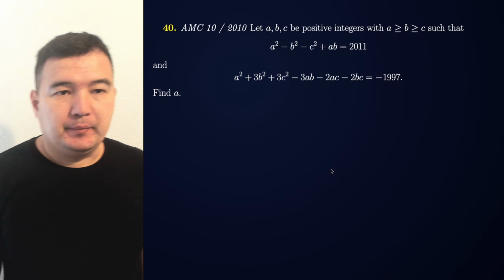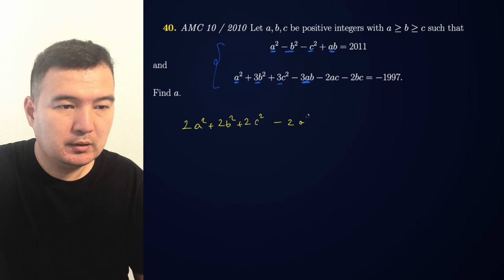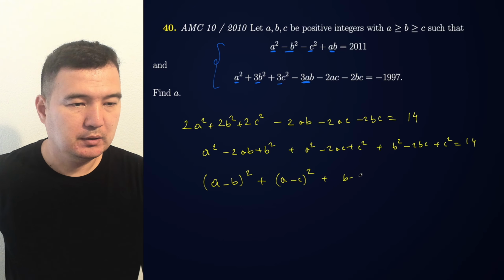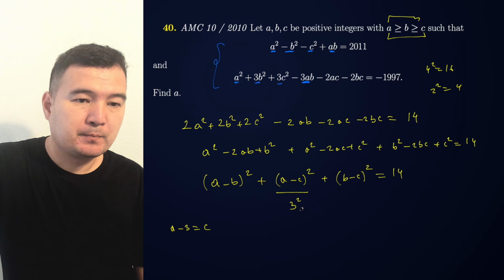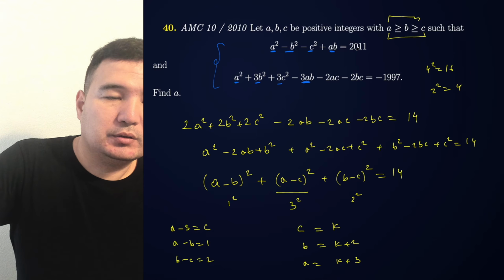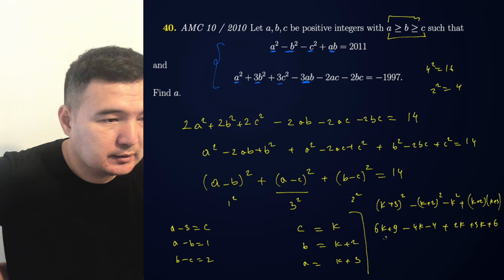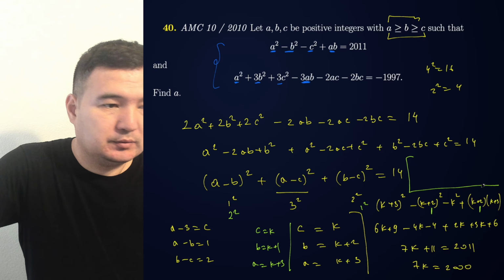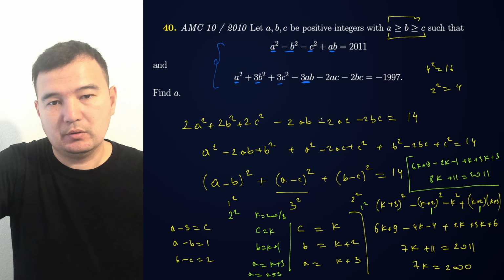Intro to math olympiads 40#math